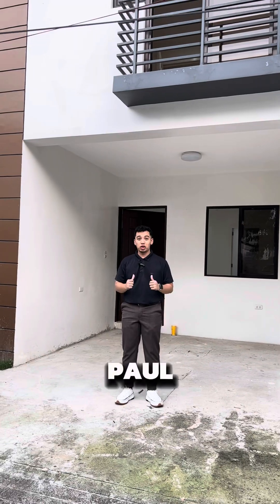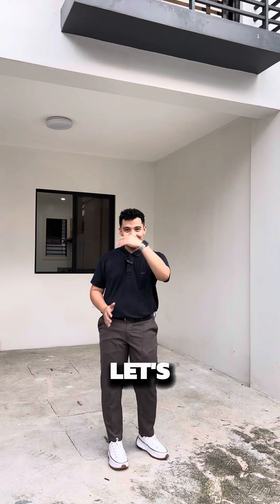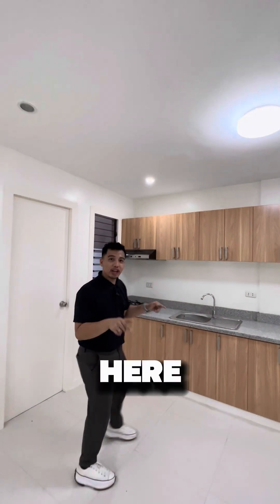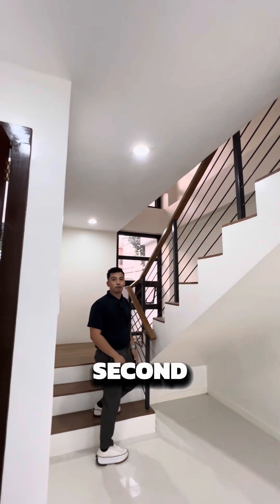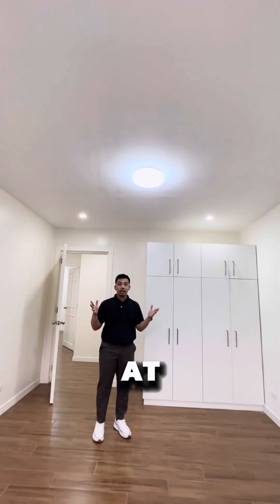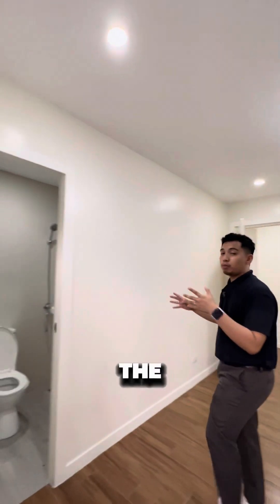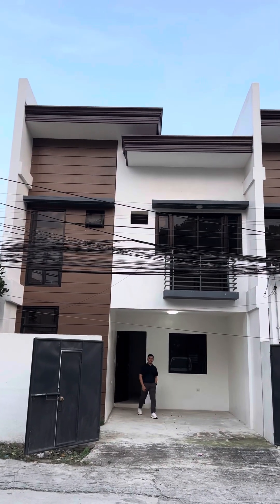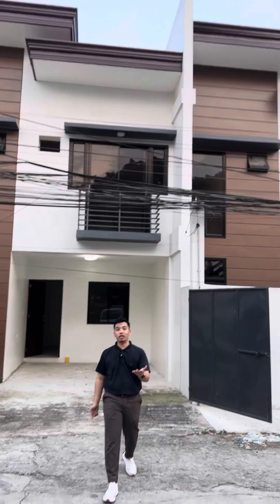UY RESIDENCES | RENT TO OWN IN MANDAUE | House and Lot for Sale | Mandaue City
🏡 Uy Residences - PagsabunganReady for Occupancy! Rent-to-Own

✨Spacious Townhouse B and C with everything your family needs:

✅ 101 sqm Floor Area | 70 sqm Lot Area
✅ 3 Bedrooms + Master’s Bedroom with private toilet & bath
✅ 2 additional Toilets and Baths
✅ Cozy Living Area
✅ Functional Kitchen & Dining Area
✅ 1 CarportMove into your dream home today.!

🏡💫 Rent-to-own made easy!